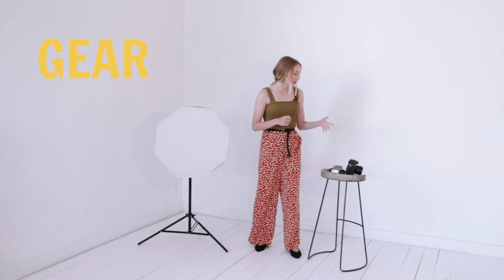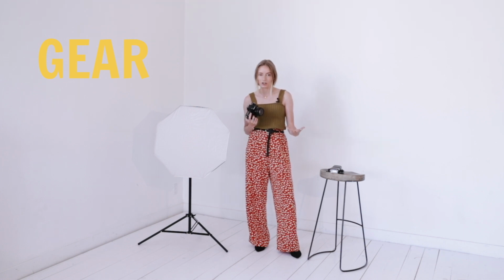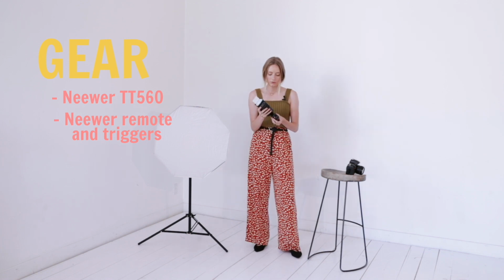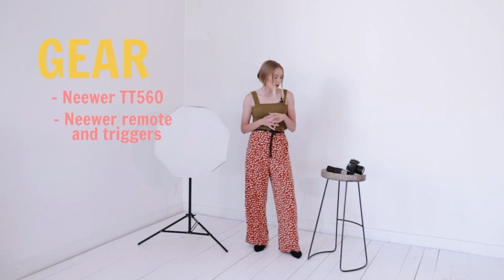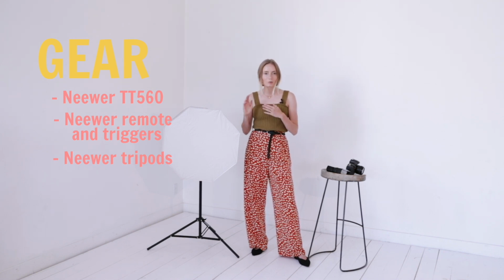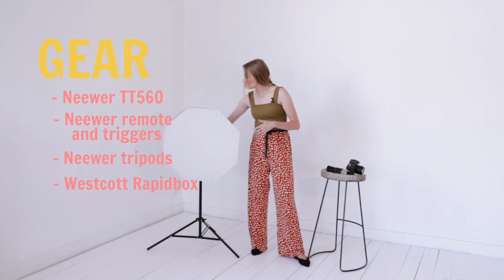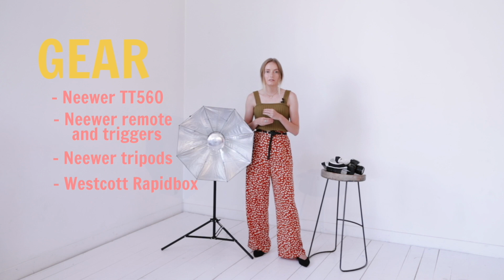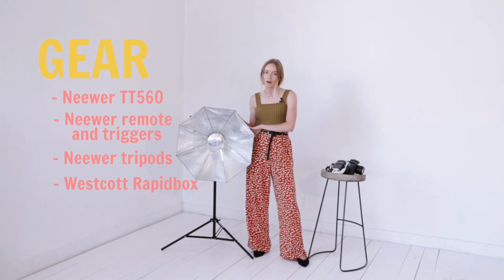WHY YOU NEED TO KNOW ARTIFICIAL LIGHT - MY OCF GEAR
Come get a sneak peek into my NEW ARTIFICIAL AND INDOOR LIGHT COURSE as we dive into WHY you need to know this information, as well as my OCF gear list and why I love each of these pieces!